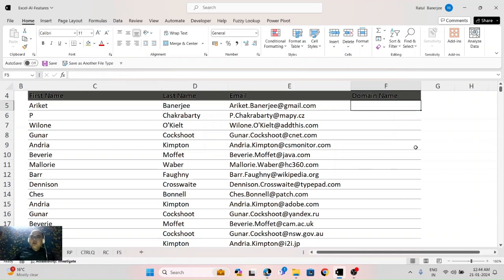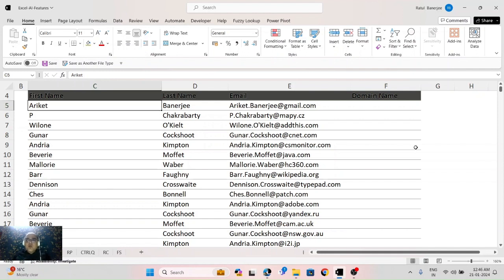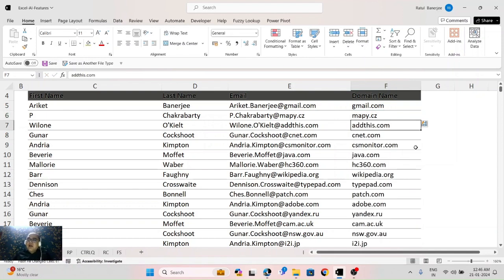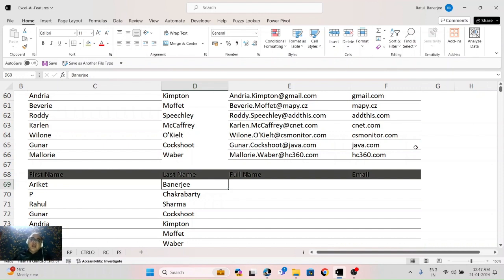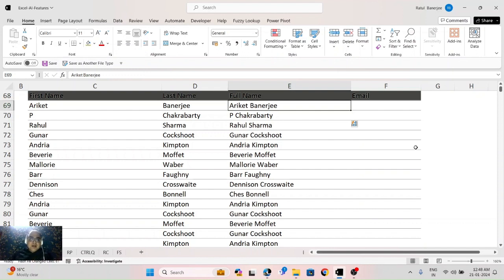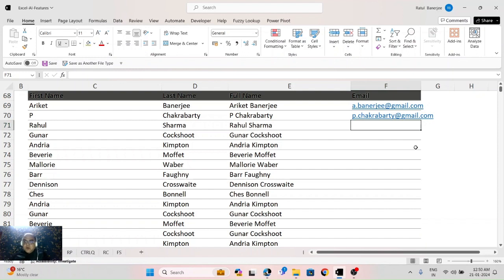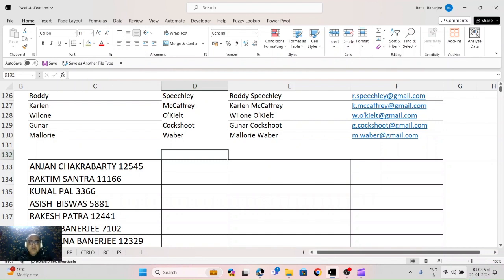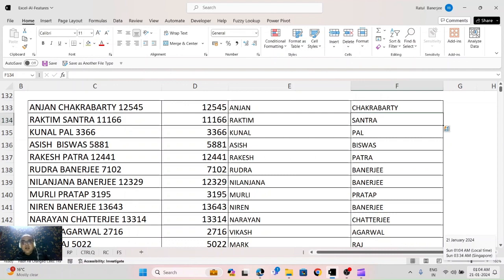Flash_Fill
Flash Fill automatically fills your data when it senses a pattern. For example, you can use Flash Fill to separate first and last names from a single column, or combine first and last names from two different columns. Note: Flash Fill is only available in Excel 2013 and later.